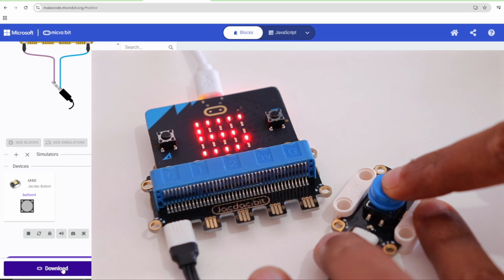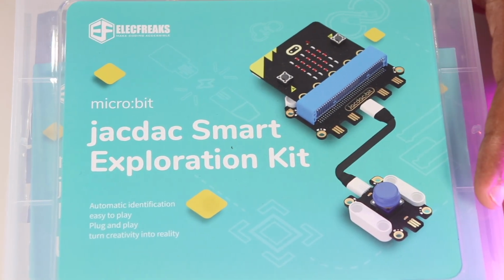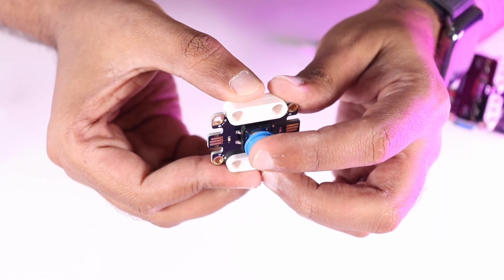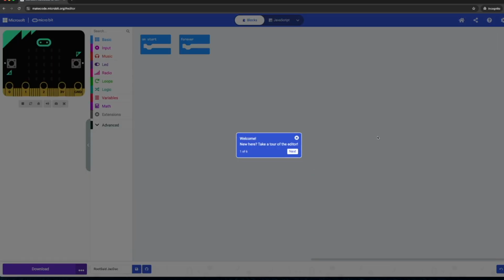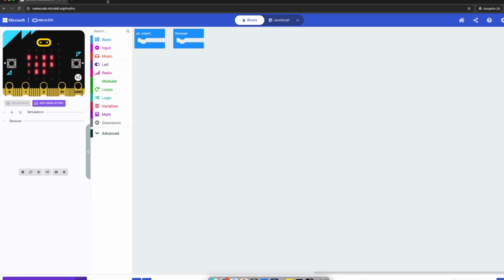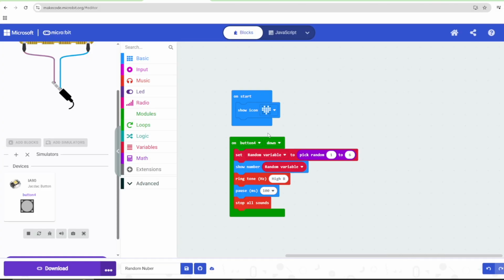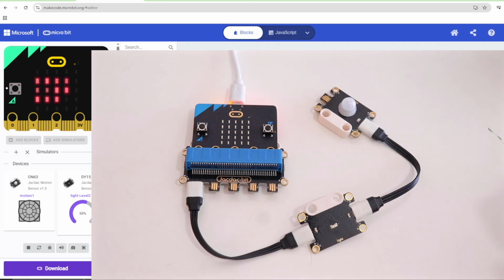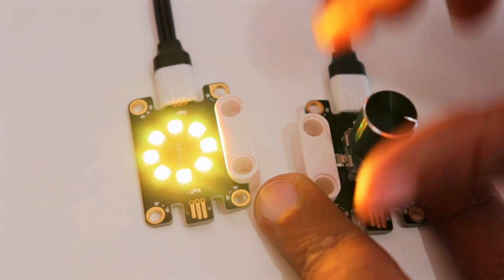The Easiest Way to Start with Electronics - Elecfreaks JacDac Beginners Electronics Kit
Are you an electronics beginner or a DIY enthusiast looking for a faster, easier way to build smart projects? In this video, I unbox, review, and demonstrate the Elecfreaks JacDac Smart Exploration Kit.

This amazing STEM kit, based on the micro:bit V2, is designed to make physical computing simple with its revolutionary Jacdac plug-and-play protocol.

Unlike traditional Arduino or Raspberry Pi kits that require complex wiring and soldering, JacDac's foolproof connections let you focus on what's important: coding and creativity.

You'll see exactly what comes in the box, a detailed breakdown of each sensor, and a step-by-step guide on how to set it up. I'll show you some fun examples, like a motion-activated alarm and a smart night light, to prove just how easy it is to get started.

In this video, you'll learn about:
- What is the JacDac protocol and why it's a game-changer
- How the kit compares to other popular platforms like Arduino and Raspberry Pi
- A complete unboxing of all the components
- A brief explanation of each sensor (Button, Light, Magnetic, PIR, Rotary Encoder, Light Ring)
- How to easily set up your first project with the micro:bit and MakeCode
- Live demonstrations of smart projects